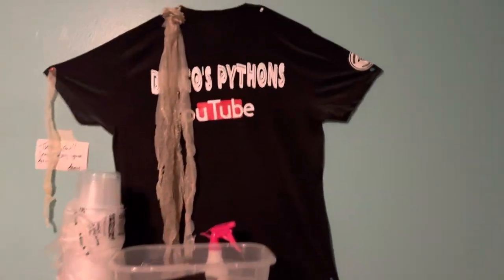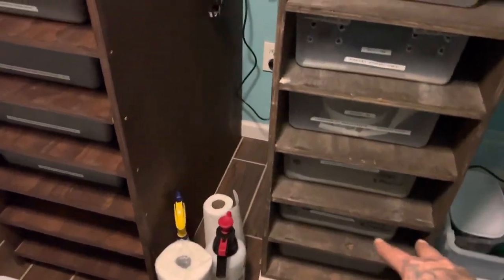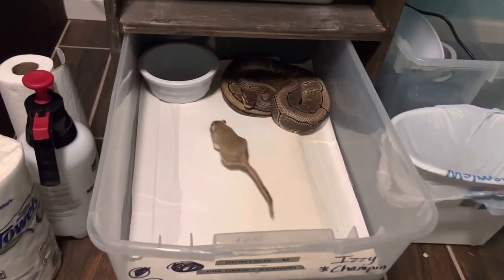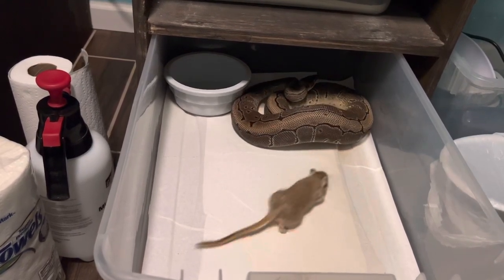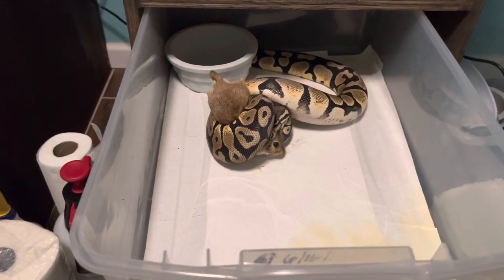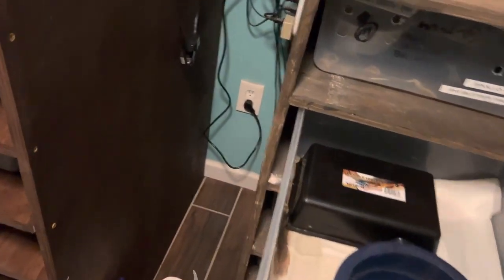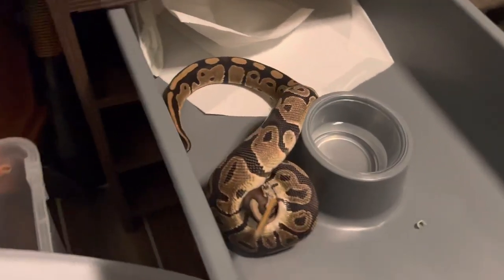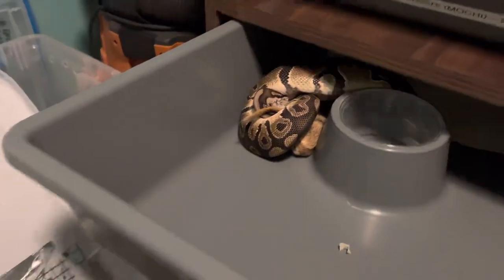Ball pythons 🐍 1st time feeding live gerbil 🐹